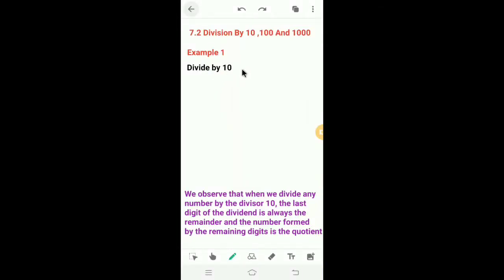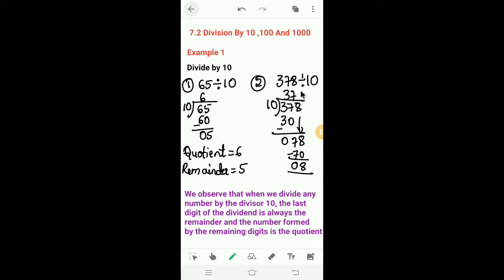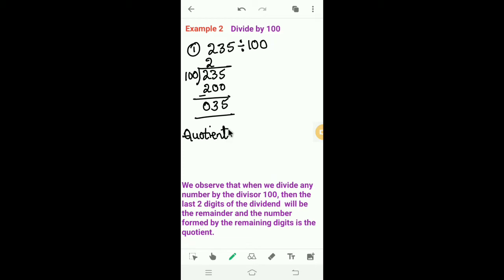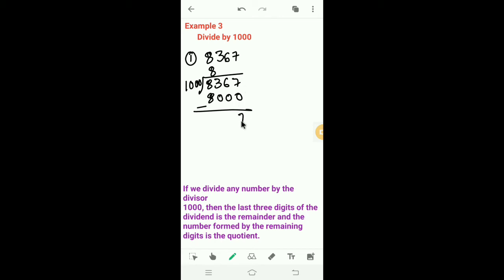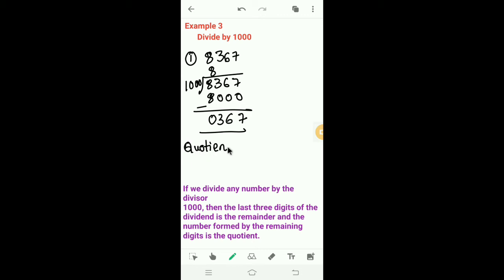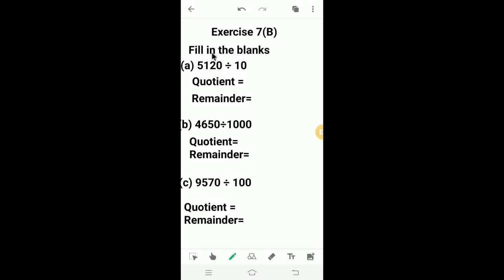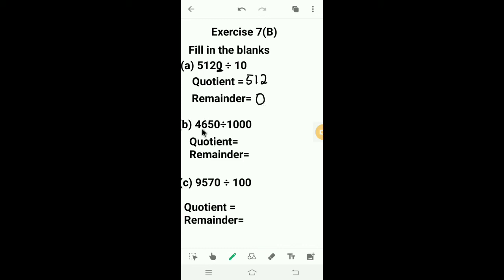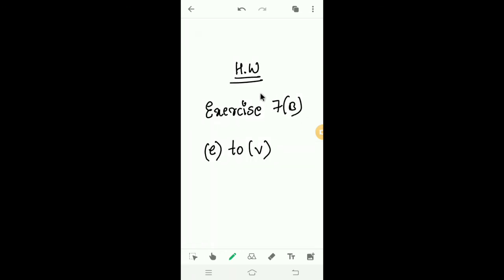Class 4- Division (Exercise 7(B))